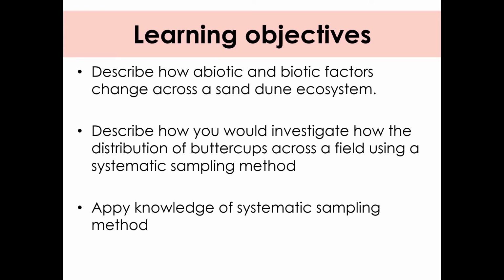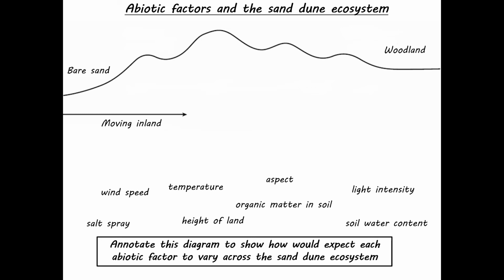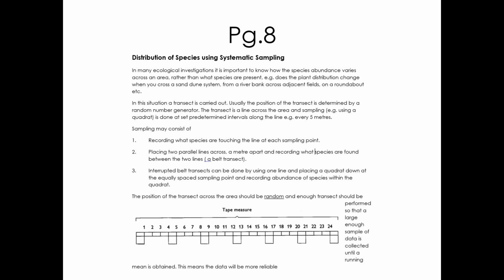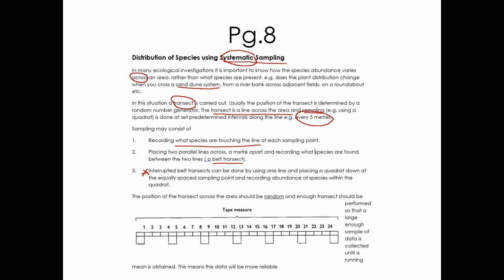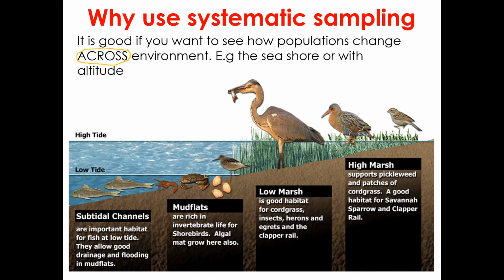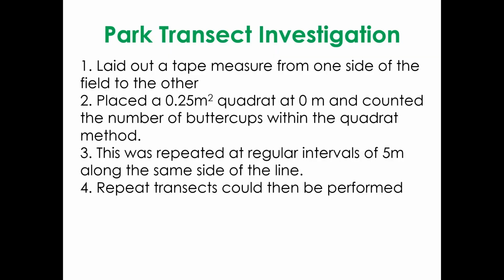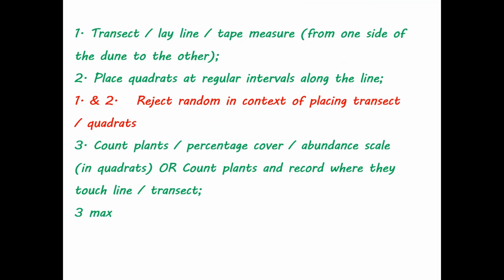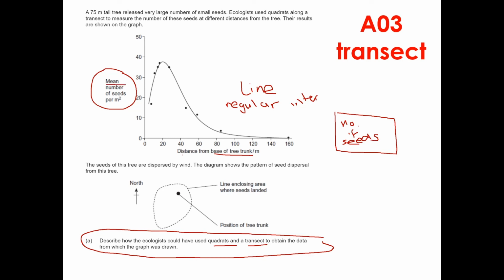Year 13 Topic One systematic sampling transects